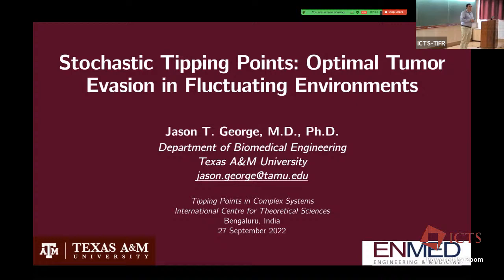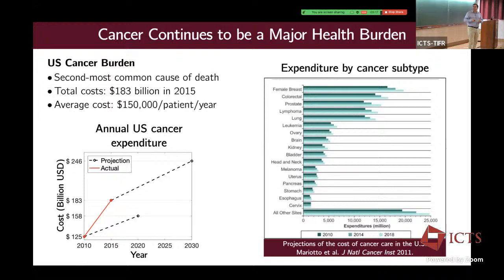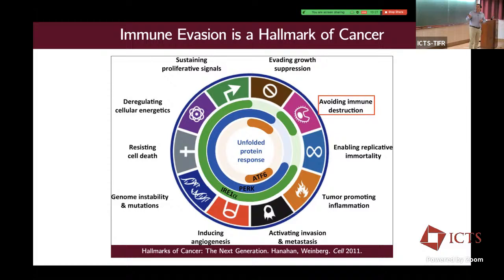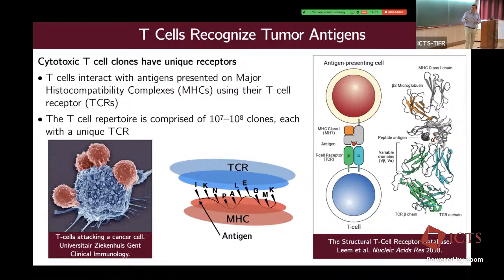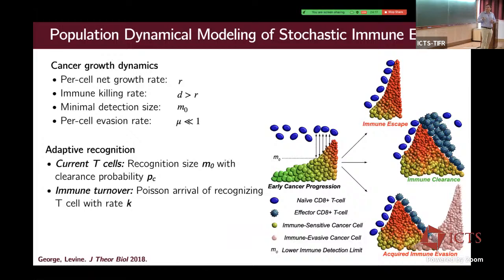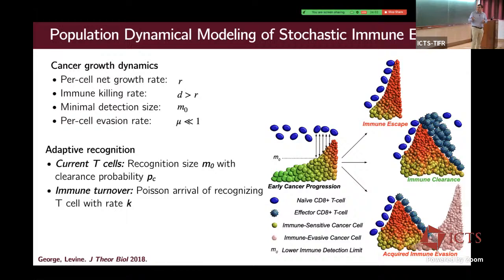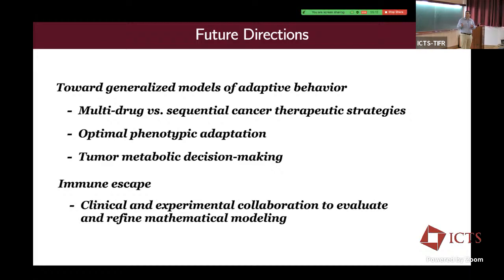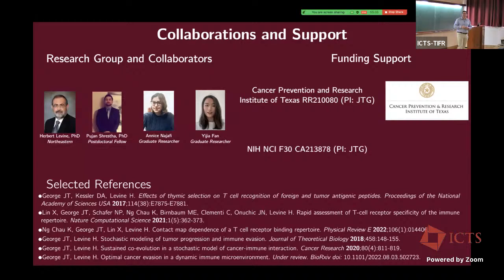Stochastic Tipping Points in Optimal Tumor Evasion and Adaptation Induced....by Jason George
PROGRAM
TIPPING POINTS IN COMPLEX SYSTEMS (HYBRID)

ORGANIZERS:
Partha Sharathi Dutta (IIT Ropar, India), Vishwesha Guttal (IISc, India), Mohit Kumar Jolly (IISc, India) and Sudipta Kumar Sinha (IIT Ropar, India)
Complex systems are seen across various branches of science; examples include climatic systems, financial markets, systems biology, and ecosystems. Many new techniques have emerged for understanding the dynamics of complex systems and predicting their long-term behavior, which are often obscured by apparent randomness and disorder. Nevertheless, these systems can undergo abrupt, large, and often irreversible changes to the system's state that have wide-ranging implications. When a dynamical system is tipped to a contrasting state in a relatively short period under the influence of small stochastic perturbations; this phenomenon is called a critical-transition or tipping. In the last two decades there are significant developments in the studies of tipping. This workshop will cover all the three major types of tipping; B-tipping, N-tipping and R-tipping, and will also discuss the recent advances on tipping point research including the application of machine learning.

The meeting aims to bring together ecologists, climate scientists, and dynamical system theorists, or in related fields who have contributed substantially to the field for catalyzing constructive discussions that can lead to further advancements of this subject and identify exciting and unexplored areas.

0:00:00 Stochastic Tipping Points: Optimal Tumor Evasion in Fluctuating Environments
0:01:00 Cancer Continues to be a Major Health Burden
0:02:24 Immune Evasion is a Hallmark of Cancer
0:03:33 T Cells Recognize Tumor Antigens
0:07:26 T Cell Immunotherapeutic Strategies
0:09:57 Cancer Evolution and the Adaptive Immune System
0:12:31 Random Energy Models of the T Cell-Peptide Interaction
0:16:49 Population Dynamical Modeling of Stochastic Immune -
0:19:31 Immune Evasion Likelihood and Age Incidence
0:21:35 Repeated Recognition and Evasion
0:23:28 Stochastic Framework: Immune Evasion via Tumor Antigen
0:28:04 Fixed vs. Adaptive Evasion
0:29:58 Mathematics of Fixed Evasion
0:34:35 Stochastic Optimal Evasion: Value Function
0:38:18 Stochastic Optimal Evasion: Constitutive Assumption
0:40:12 Stochastic Optimal Evasion: Dynamic Programming -
0:41:23 Optimal vs. Passive Evasion under Variable Recognition
0:42:58 Neoantigen Depletion Under Aggressive Immune Recognition
0:44:01 Stochastic Tipping Point for Optimal Evaders
0:46:17 Summary: Optimal Evasion Stochastic Transitions
0:47:16 Future Directions
0:48:09 Collaborations and Support
0:48:43 Q&A
0:57:24 Wrap Up